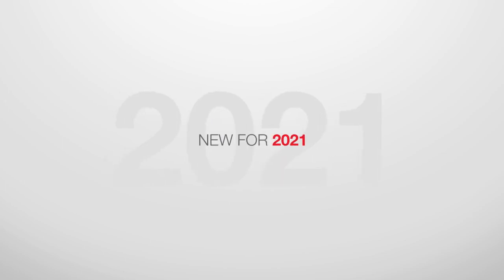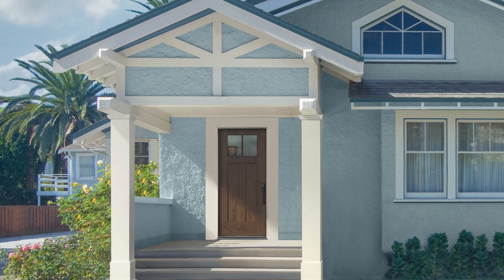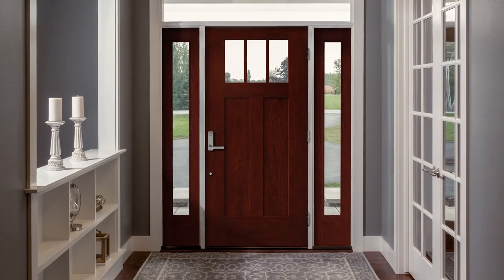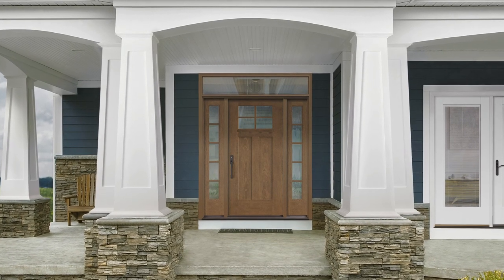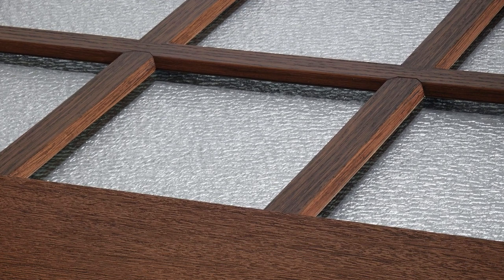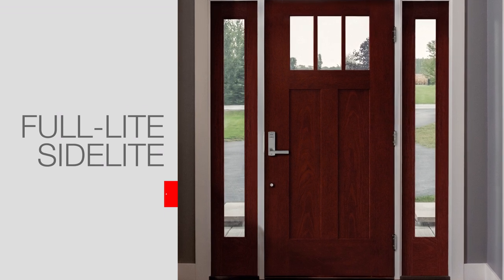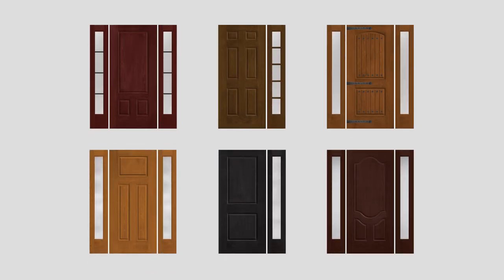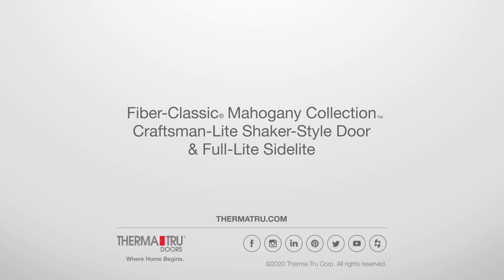New for 2021: Fiber-Classic® Mahogany Collection™ Shaker-style doors and sidelites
Rooted in Americana with recognizable ties to Craftsman design, Shaker-style doors are now available in a rich Mahogany grain. Choose from a variety of flush-glazed glass options.